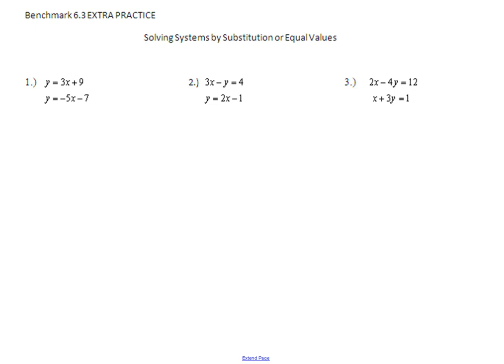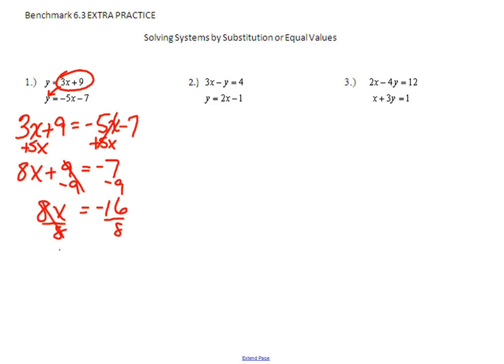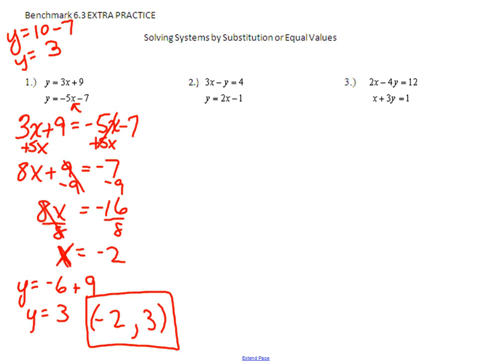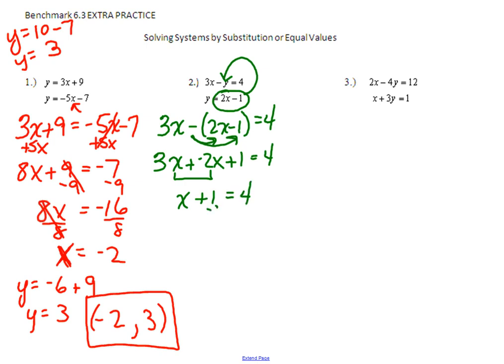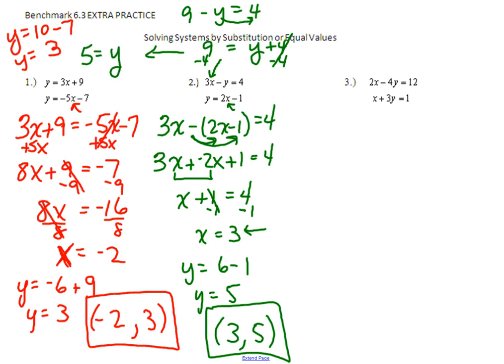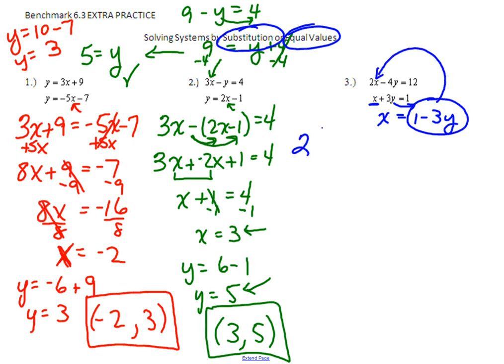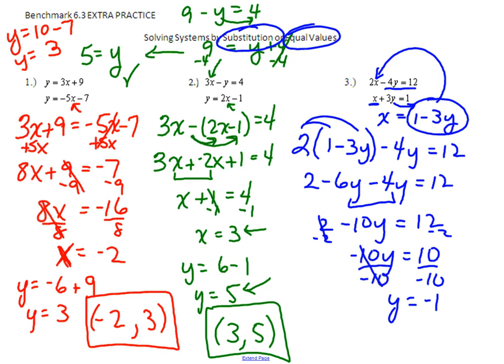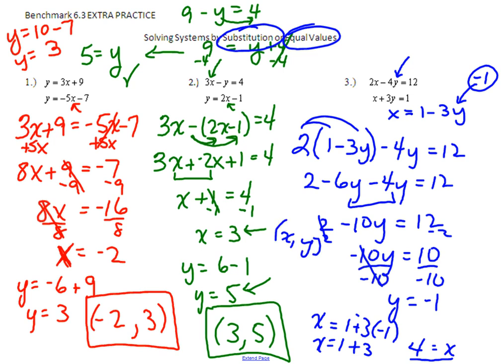Solving Systems with Substitution